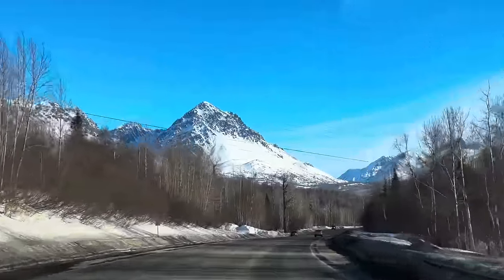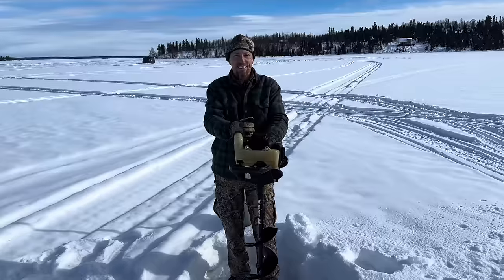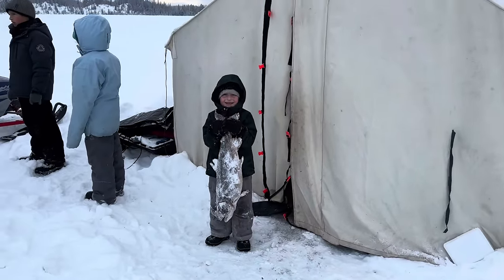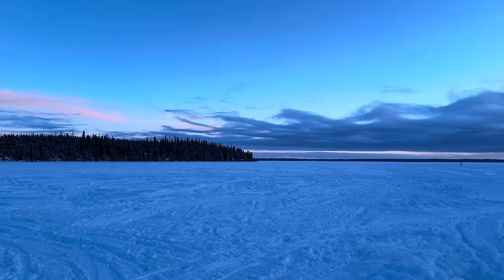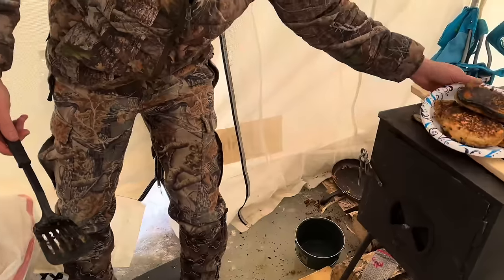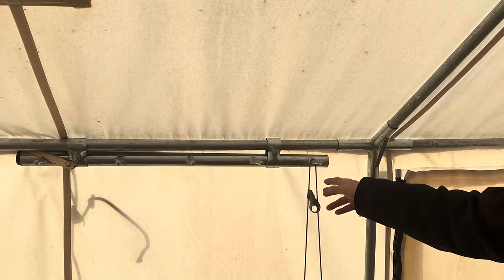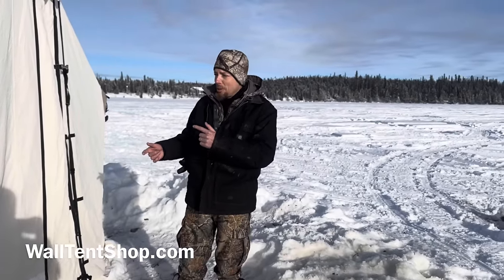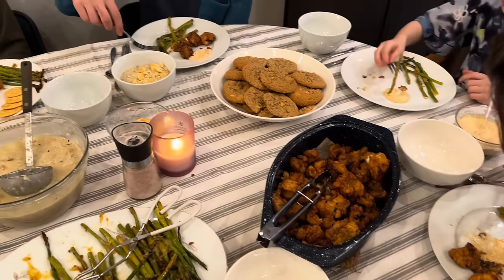Alaska - 2 Nights On The ICE / Burbot & Lake Trout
Two nights on the ice living in wall tents in Alaska.

Stem cell activation patches
write - ‘Patches’ in subject line

Our mailing address for correspondence is.

Montana Haven
7362 West Parks Highway